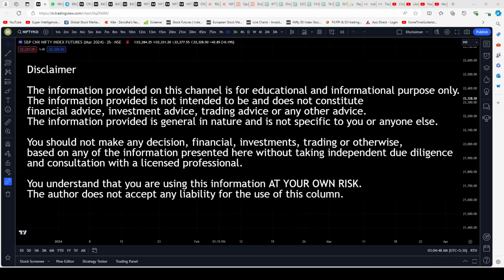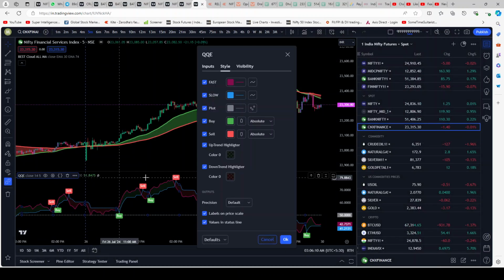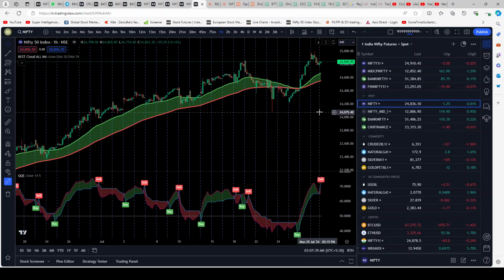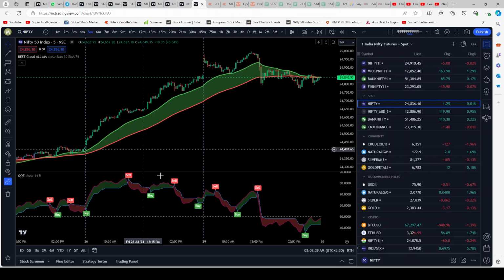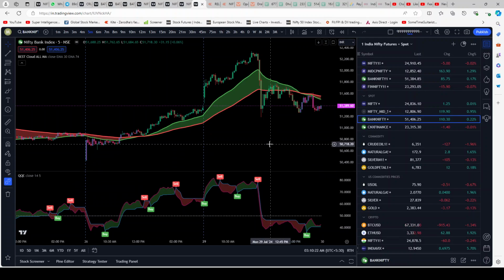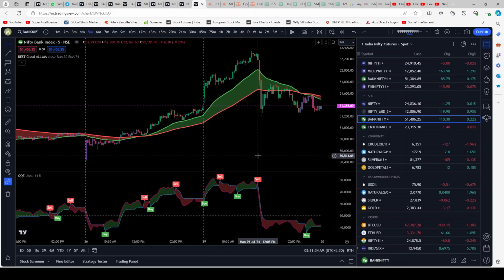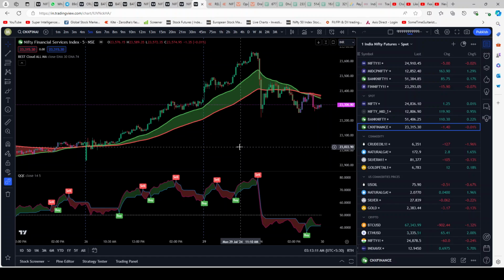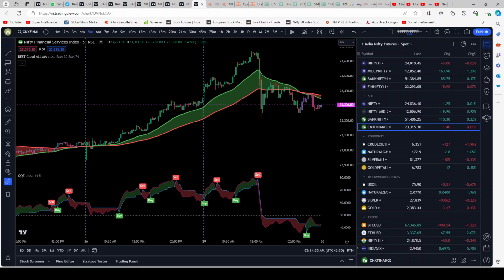Only 2 indicators - 5 minutes - 2 EZ - HWR